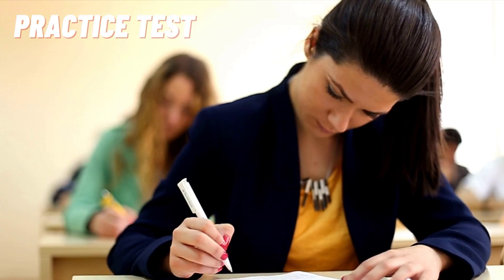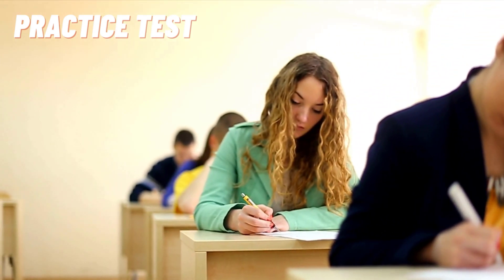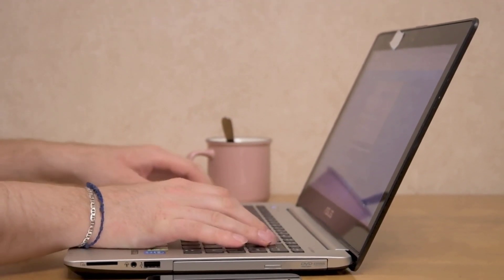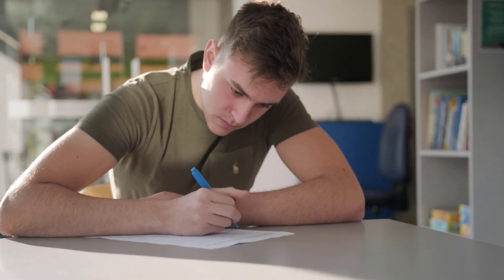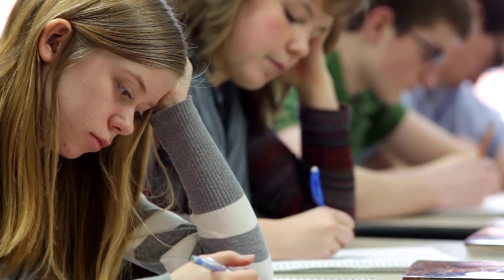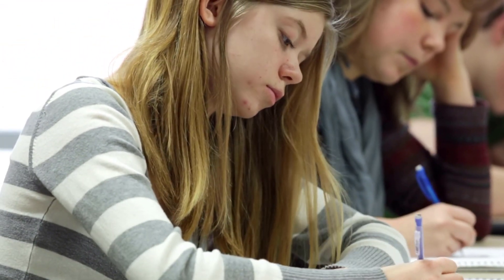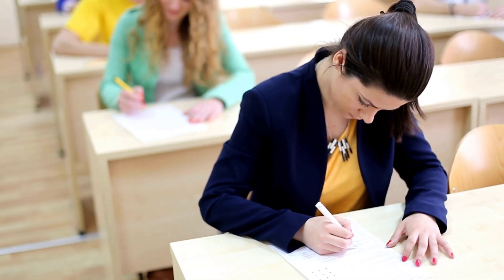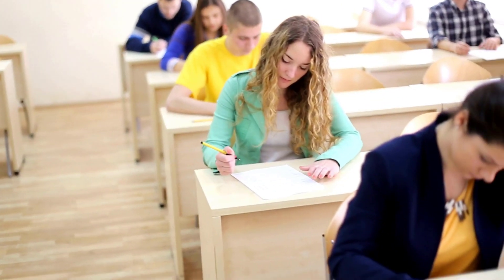How to Study Effectively | 3 Tips to Kill your IT Certifications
These study strategies go beyond the traditional ways of studying for your IT certifications. In this video, I compare Active Recall VS Passive Recall. I detail what methods you shouldn’t use and 3 study tips I heavily recommend you use. Enjoy!

Time Stamps:
00:00​​ How to Study Effectively | 3 Tips to Kill your IT Certifications Intro
00:30 2 Common Techniques - NOT EFFECTIVE
02:12​​ 3 Active Recall Techniques - that are efficient & effective
04:42​​ Outro

If you have any questions please leave them in the comments below!